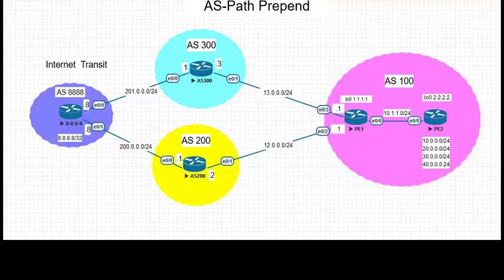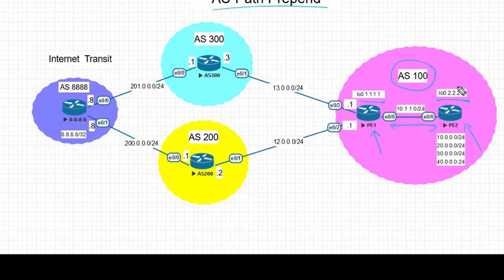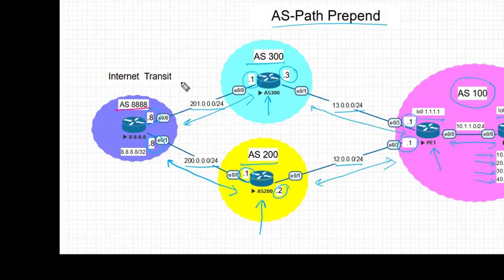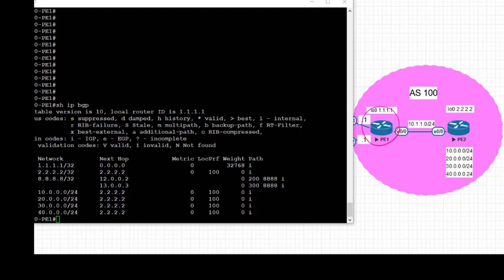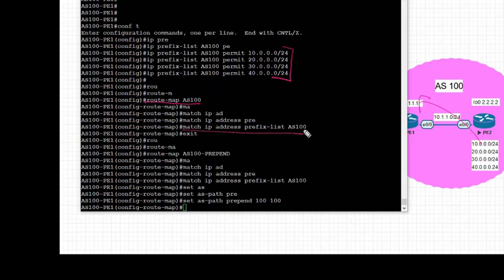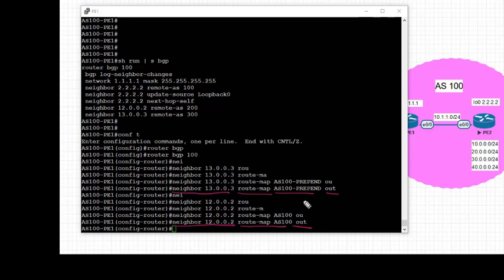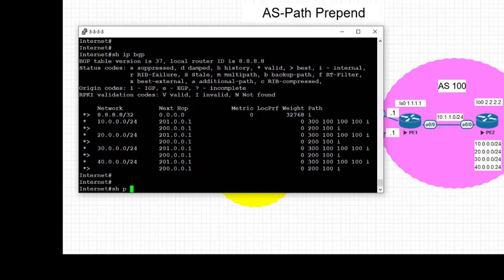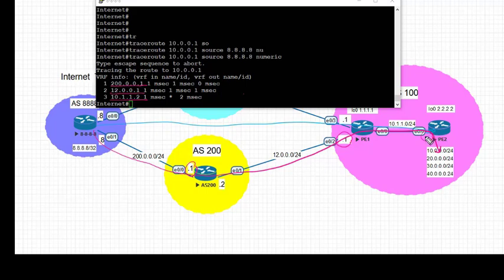BGP AS-Path Prepend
AS Path | Explained | How AS-Path Works